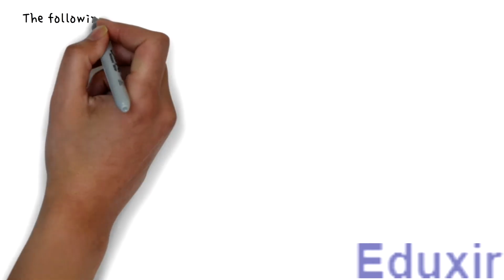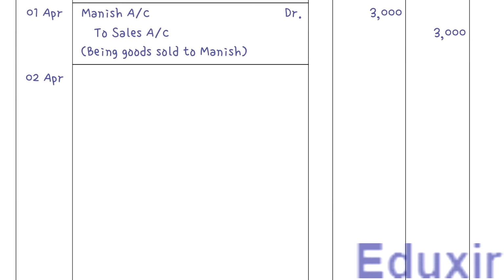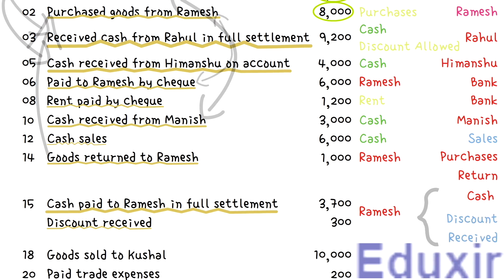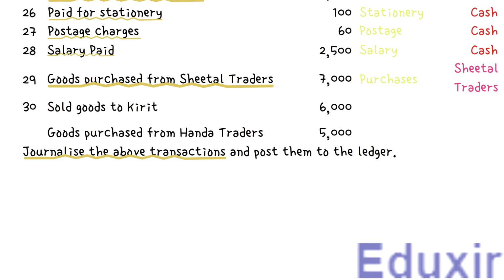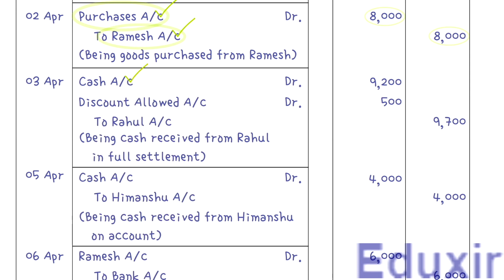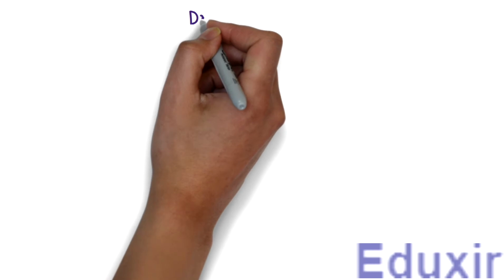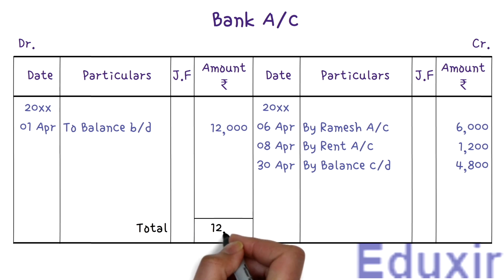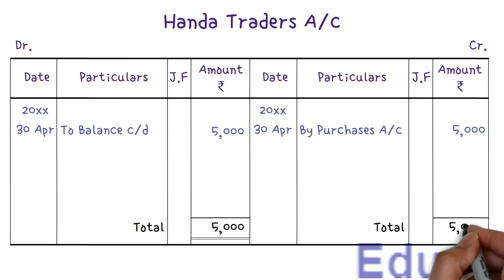Class 11 Accounts | Recording of Transactions - II | Recording Posting and Balancing | Problem 18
NCERT | NCERT Solutions | CBSE

18. The following balances of ledger of M/s Marble Traders on April 01, 2017
2017
April   ₹
  Cash in hand 6,000
  Cash at bank 12,000
  Bills receivable 7,000
  Ramesh (Cr.) 3,000
  Stock (Goods) 5,400
  Bills payable 2,000
  Rahul (Dr.) 9,700
  Himanshu (Dr.) 10,000
01 Goods sold to Manish 3,000
02 Purchased goods from Ramesh 8,000
03 Received cash from Rahul in full settlement 9,200
05 Cash received from Himanshu on account 4,000
06 paid to Remesh by cheque 6,000.
08 Rent paid by cheque 1,200
10 Cash received from manish 3,000
12 Cash sales 6,000
14 Goods returned to Ramesh 1,000
15 Cash paid to Ramesh in full settlement 3,700
  Discount received 300
18 Goods sold to Kushal 10,000
20 Paid trade expenses 200
21 Drew for personal use 1,000
22 Goods return from Kushal 1,200
24 Cash received from Kushal 6,000
26 Paid for stationery 100
27 Postage charges 60
28 Salary Paid 2,500
29 Goods purchased from Sheetal Traders 7,000
30 Sold goods to Kirit 6000
  Goods purchased from Handa Traders 5,000
Journalize the above transactions and post them to the ledger.

Intro: 0:00:00
Problem Statement: 0:00:25
Recap: 0:05:05
Journalizing: 0:05:36
Posting: 0:48:48
Balancing Recap: 1:25:28
Balancing : 1:27:15

Solutions to all Bank Column Or Double Column CashBook problems can be found
Solutions to all Petty Cash Book problems can be found
Solutions to all Other Subsidiary Books problems can be found
Solutions to all Recording, Posting and Balancing problems can be found